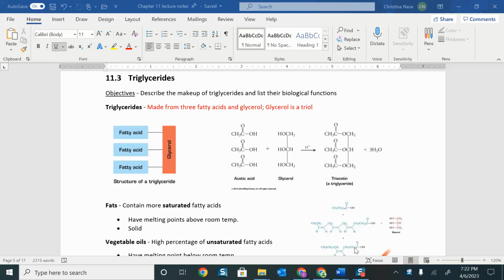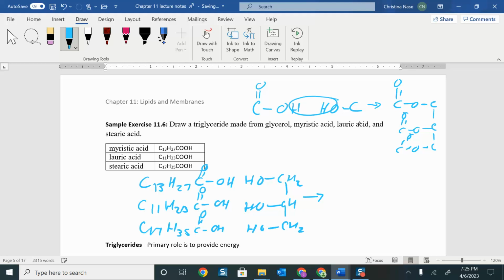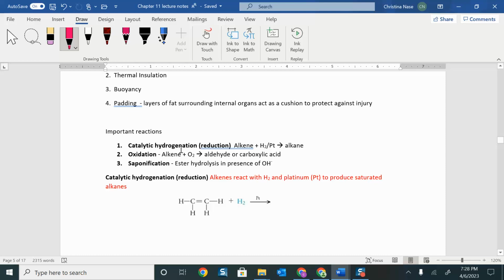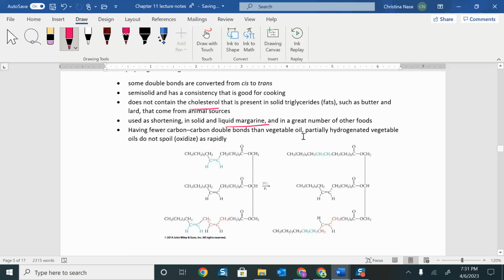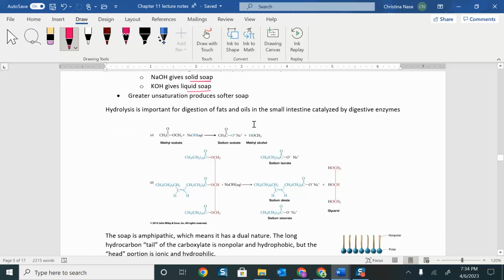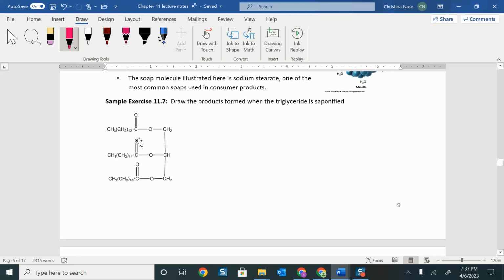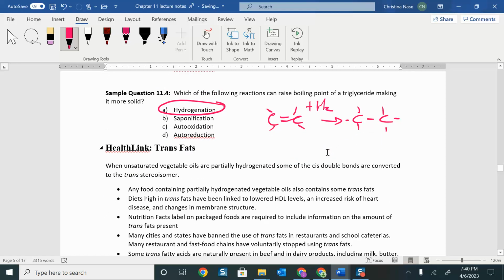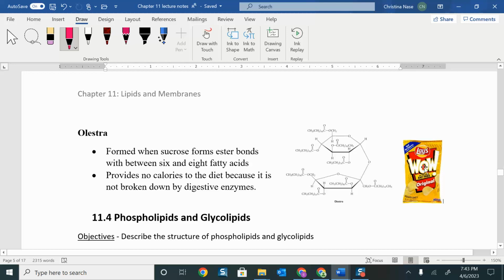GOB1 CH 11.3